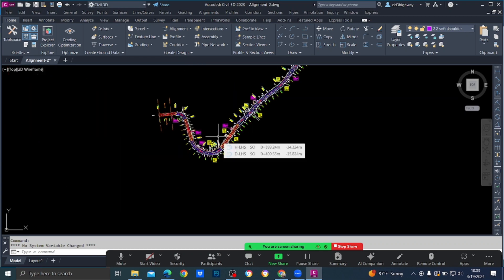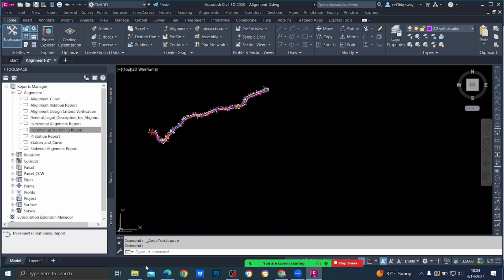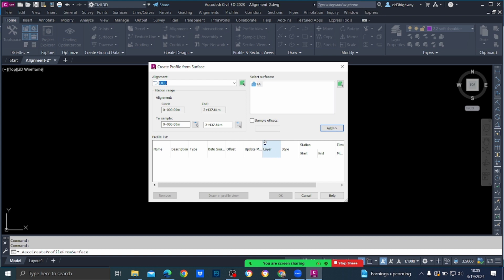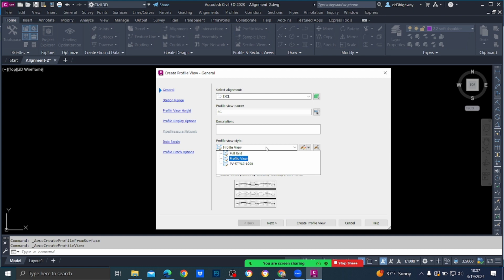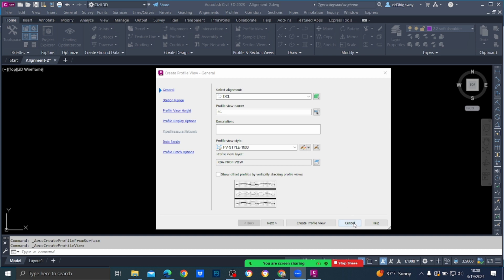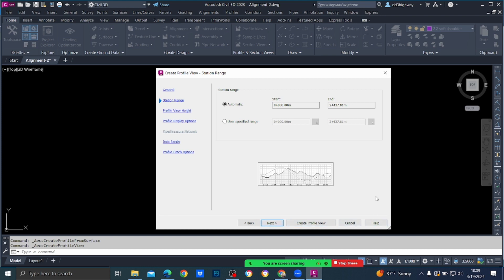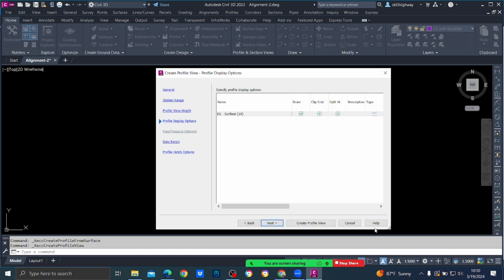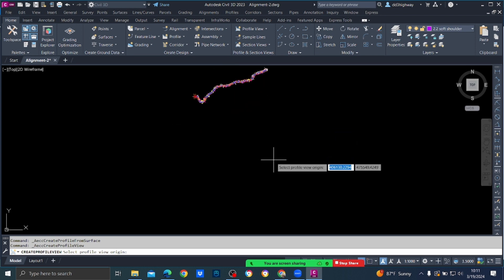Centre Line Coordinates Generation & Existing Profile Creation